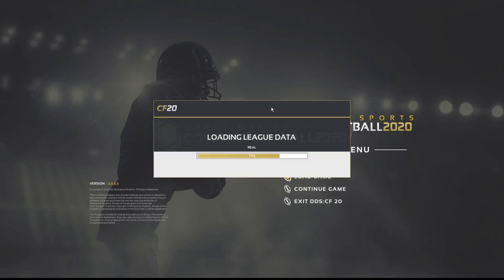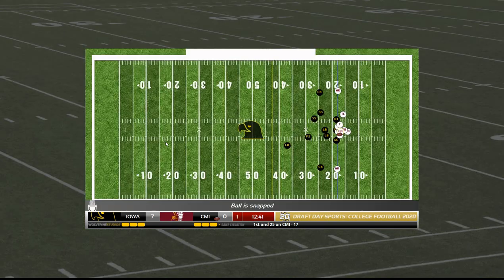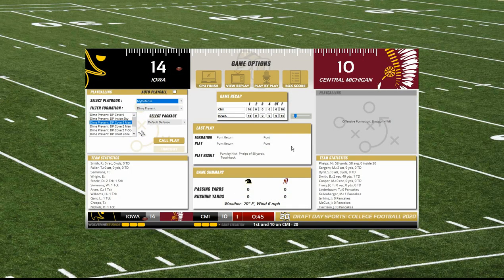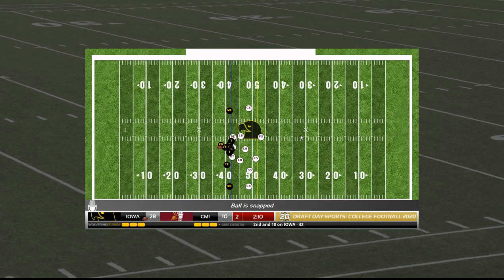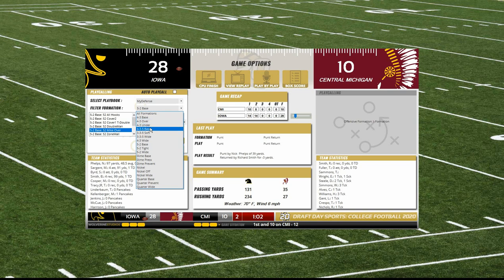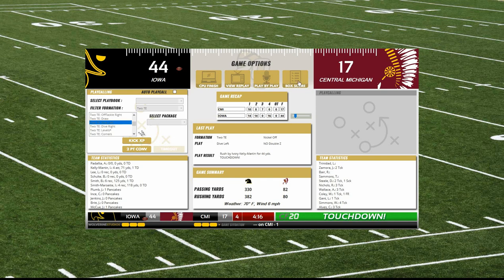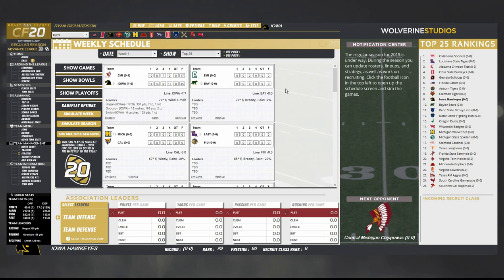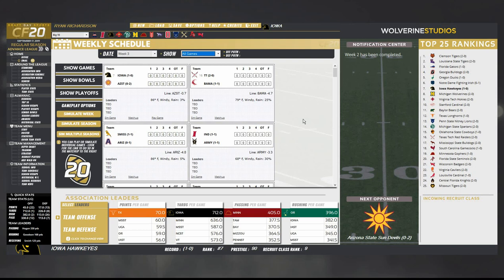Season 1 Week 1 Central Michigan at Iowa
This is the first game of the series against Central Michigan! Welcome everybody to the new series! This is Draft Day Sports College Football 2020 by Wolverine Sports. I am really liking this game and I can't wait to bring you all more of it moving forward! Leave any tips as well that you may have for the series as well those are always appreciated! Have a great day!